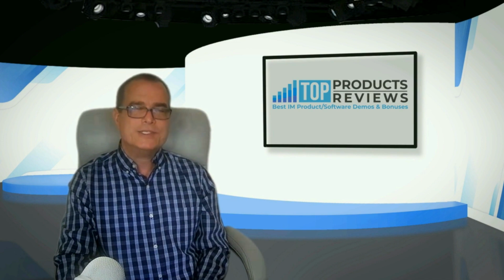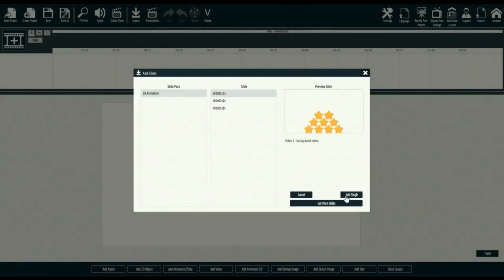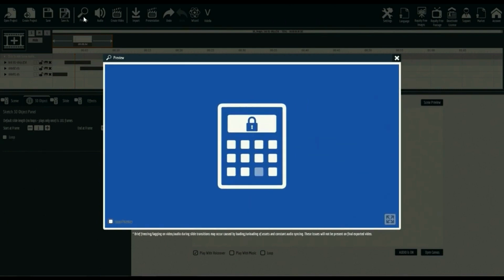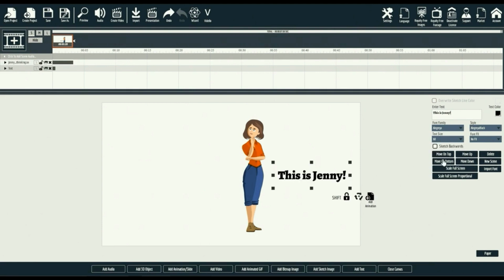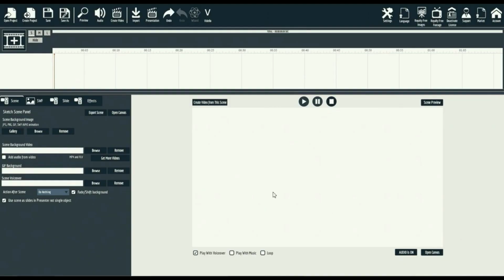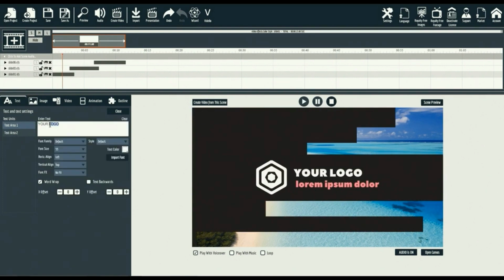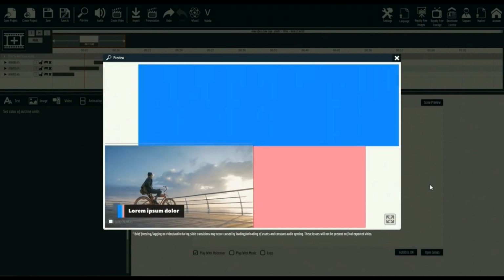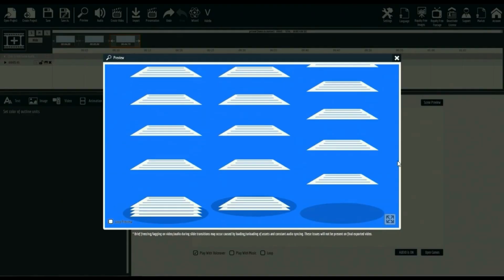Explaindio 2022 Review | My $1,200 Explaindio Bonus Package and Full Demo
Click Link to Get Explaindio 2022 and all My Exclusive Bonuses

Discover Secret WARP Video Technology, Which Makes More Sales For Both Your Own & Affiliate Products, And Makes Businesses Crave Your Video Services Even If You Have No Clue How To Make A Video.
Make Animation, Explainer, Doodle Sketch, And Motion Videos In Minutes!